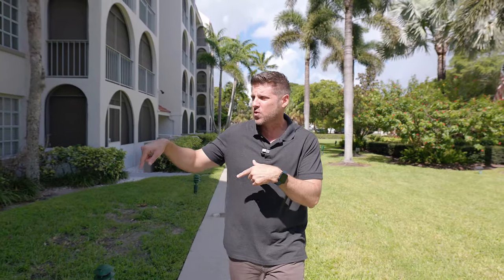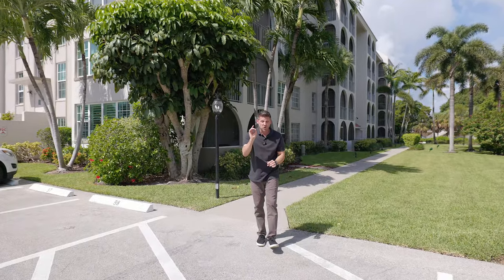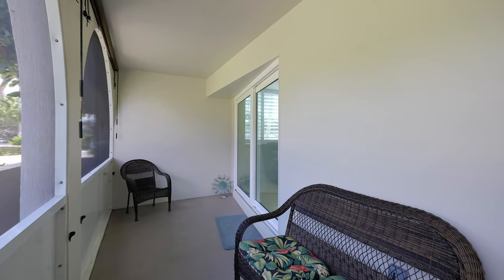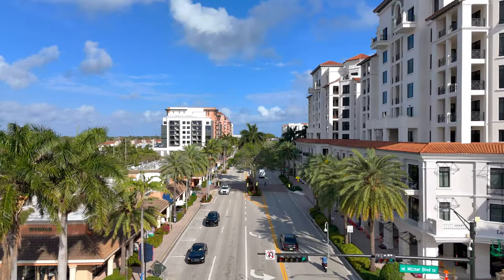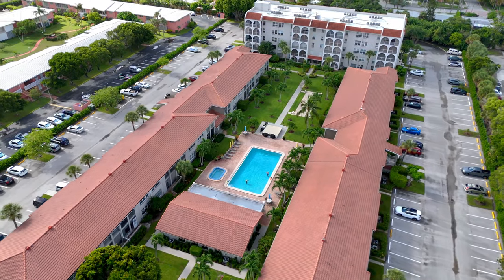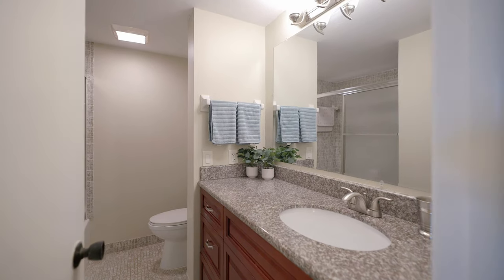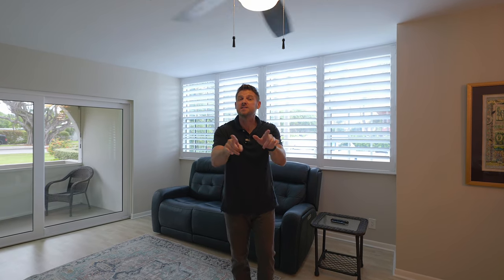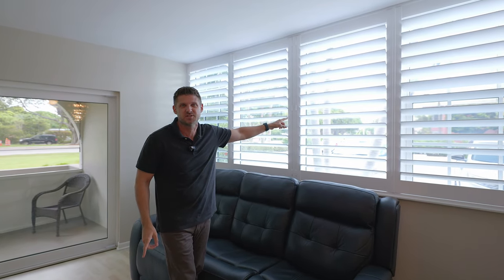Why This East Boca Condo Offers the Best of Florida Living!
Welcome to our newest listing in East Boca! This stunning 2-bedroom, 2-bathroom corner unit condo combines luxury with unbeatable convenience. Just a mile and a half from Mizner Park, you'll be at the heart of premier shopping, dining, and entertainment. Plus, you’re minutes from Florida’s best beaches and attractions like the Gumbo Limbo Nature Center. Inside, enjoy a beautifully renovated space, filled with natural light, and easy access through your private patio. Ready to see it for yourself?

Chris Cusimano
Lic 3150469
7280 W. Palmetto Park Rd, Suite 110